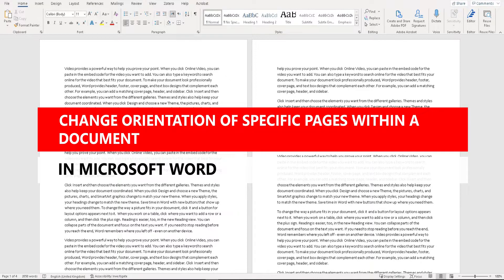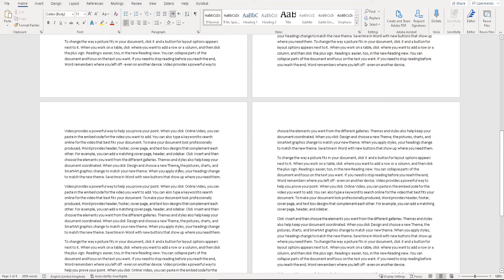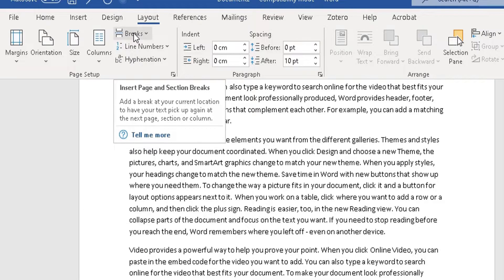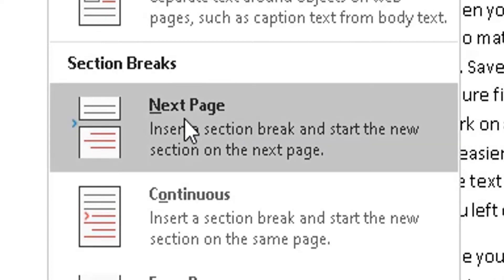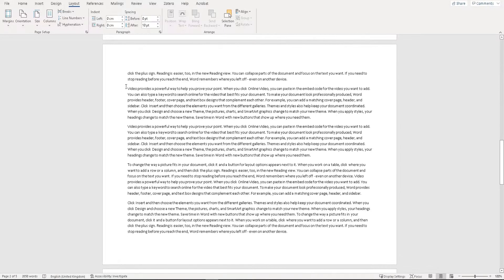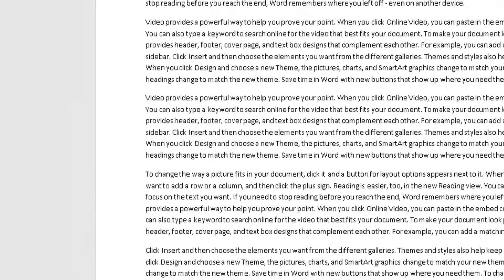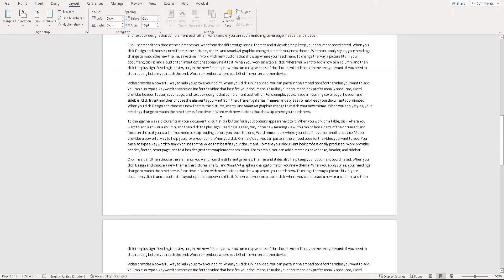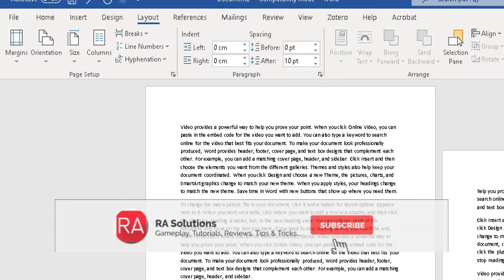Change Orientation Of Specific Pages In A Word Document | Rotate Certain Pages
In this tutorial, you will be shown how to rotate (change the orientation of) certain pages in a Microsoft Word document. From portrait to landscape and vice versa.